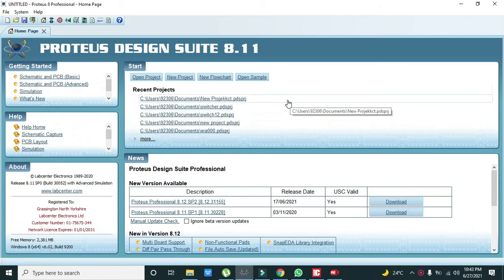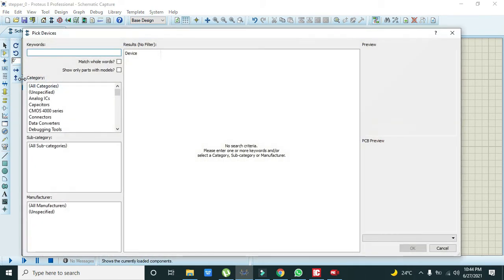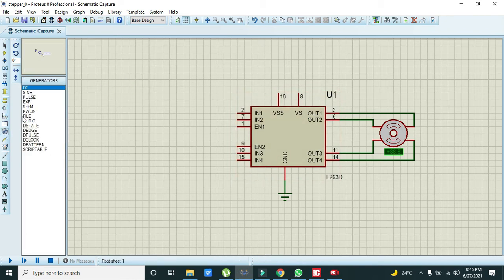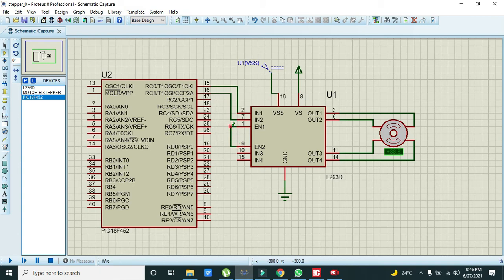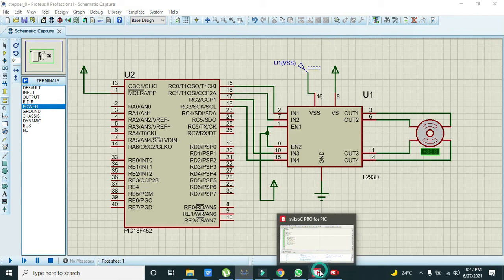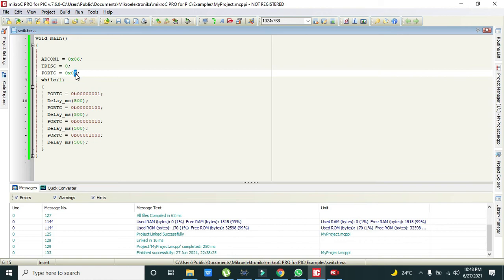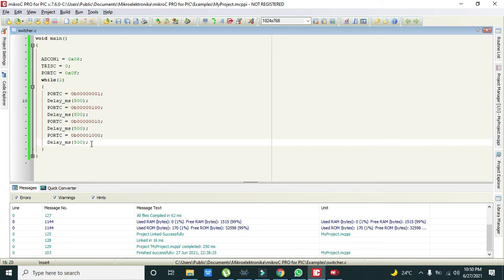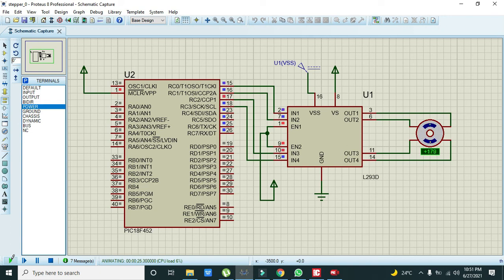how to interface a bipolar stepper motor with pic 18f452 in proteus using micro c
1. how to interface a bipolar stepper motor with pic 18f452 in proteus,
2. how to drive a bipolar stepper motor with pic18f452 controller in proteus,
3. simulation of bipolar stepper motor with pic microcontroller in proteus,